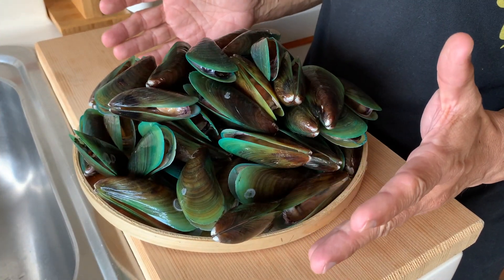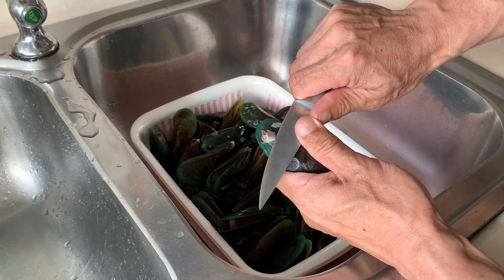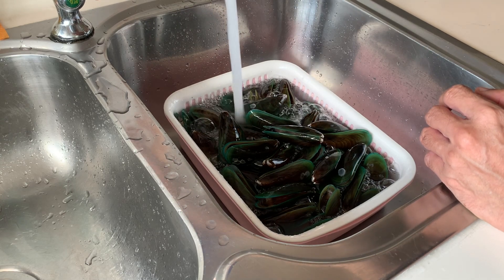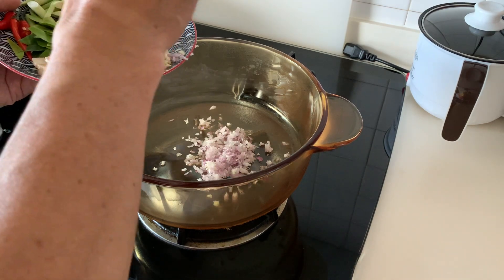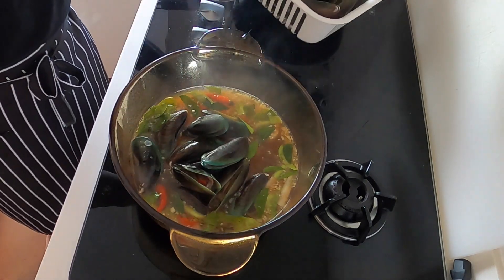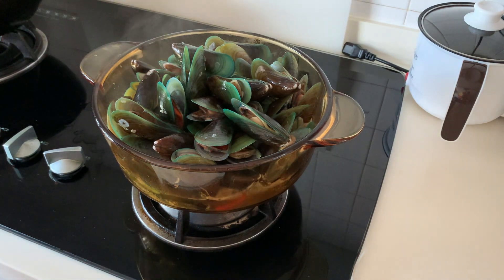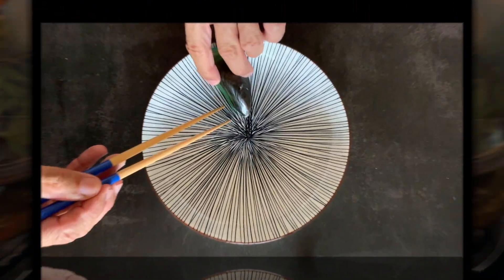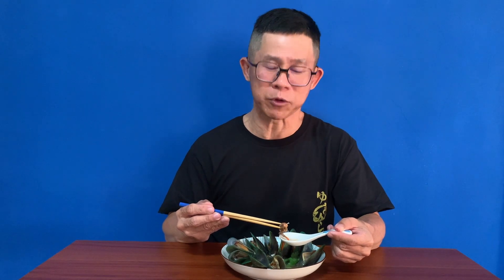Thai Spicy Broth Mussels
Ingredients:
Mussels x 1 KG

Spicy Broth Recipe:
Garlic x 2 cloves
Shallots x 3 cloves
Chilli Padi x 3
Lemongrass x 2
Galangal x 5 slices
Kaffir Lime Leaves x 10
Lime Juice x 1 tablespoon
Palm Sugar x 1 tablespoon
Fish Sauce x 1 tablespoon
Chicken Stock x 600ML

Track 1
Roa - Happy Life

Track 2
Roa - Clumsy Dance

Track 3
Roa - Far Away